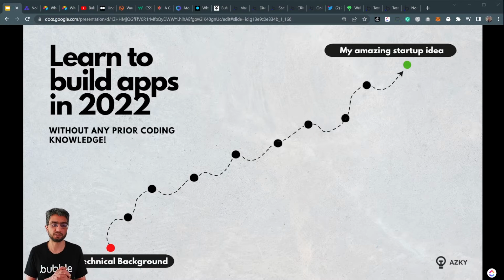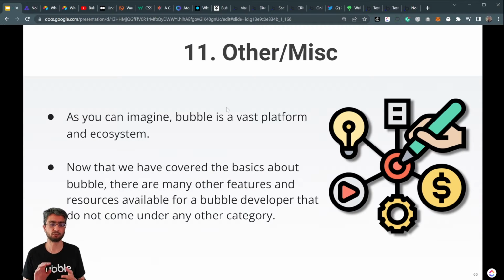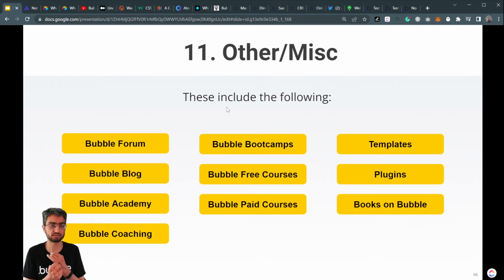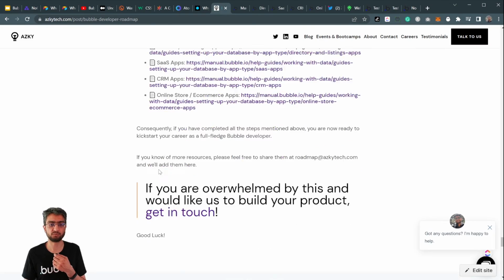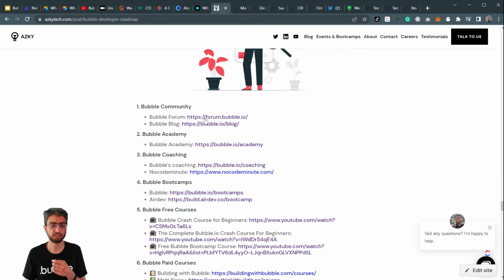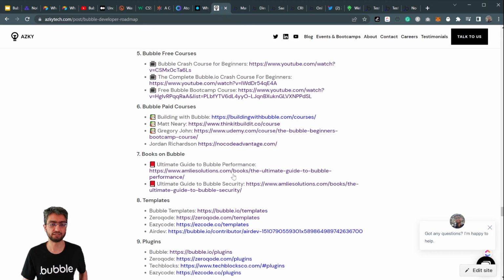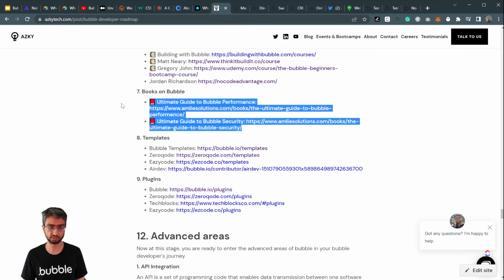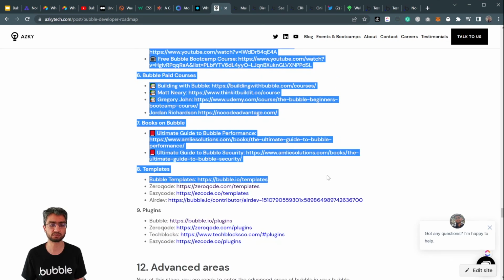Other Bubble Resources | Learn to Build Apps in 2022 [9/12]